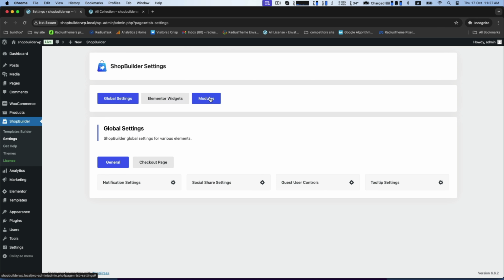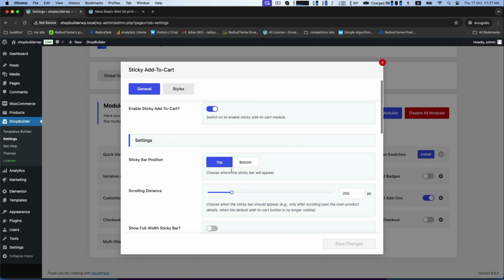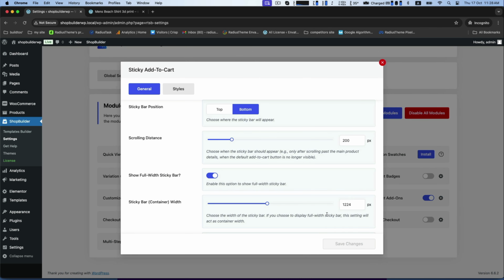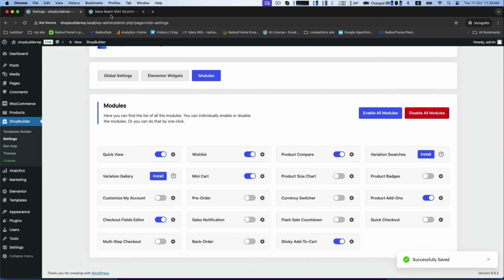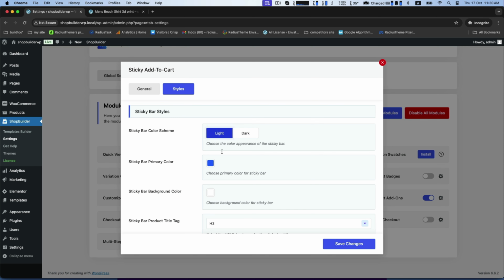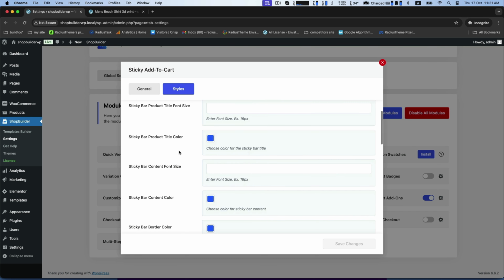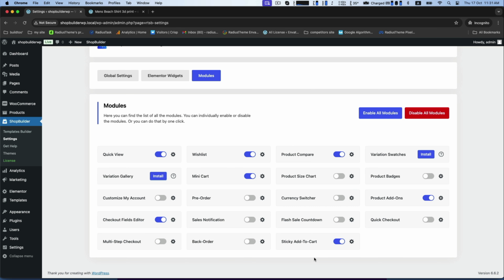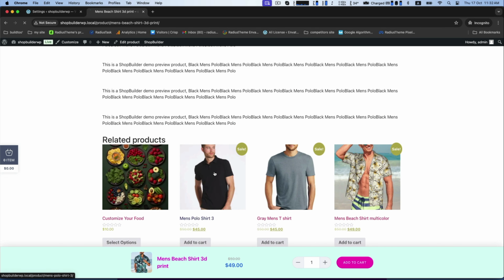How to Make Sticky Add to Cart Bar in WooCommerce with Shopbuilder Plugin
Are you looking to increase your WooCommerce store's sales? A sticky add to cart bar can be a powerful tool to encourage customers to add products to their cart and complete their purchase. In this tutorial video, we'll show you how to easily create a sticky add to cart bar using the Shopbuilder plugin.

Key points covered in the video:

✅ Installing and activating the Shopbuilder plugin
✅ Accessing the Shopbuilder settings
✅ Configuring the sticky add to cart module
✅ Customizing the appearance and behavior of the bar
✅ Adding the bar to your WooCommerce product pages